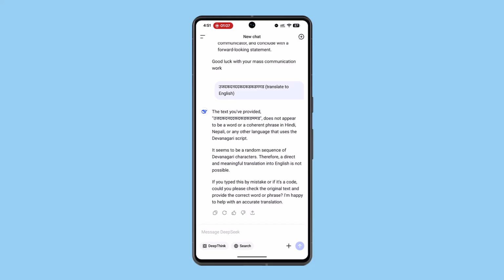How To Use Deepseek For Translations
DeepSeek offers a simple and efficient way to perform text translation directly through its chat interface or mobile/desktop application. While it is not a dedicated translation app like Google Translate or DeepL, DeepSeek can handle multilingual text translation effectively using its AI-driven language model. This makes it a useful tool for students, travelers, researchers, and professionals who need quick translations in various formats.

and log in or create an account. You can also download the DeepSeek mobile or desktop app if you prefer to work outside of the browser. Once you're inside the platform, you'll be directed to a chat-based interface where you can paste or type the text you wish to translate.

To use DeepSeek for translation, simply enter your text followed by a bracket indicating the target language. For example: "Hello, how are you? [Spanish]". This helps DeepSeek understand that the original text should be translated into Spanish. Once entered, click the arrow icon to send your request. The translation will appear shortly in the response field.

For longer text or documents, you can use the file upload option. Click the plus (+) icon located at the bottom-right corner of the interface, then choose your file type—document, image, or text. If it's a supported file (like .docx or .pdf), DeepSeek can extract and translate the content. For image files with text, OCR (optical character recognition) capabilities may be used, though results can vary depending on the quality of the image.

While DeepSeek is useful for translating common phrases, paragraphs, and even documents, it’s recommended to double-check technical or domain-specific content for accuracy. Since the model is conversational, it can also handle follow-up instructions like “translate only the first paragraph” or “make it formal.”

Timestamps:
0:00 Introduction
0:03 Accessing DeepSeek for translation
0:25 Using prompts to translate text
0:56 Uploading documents for translation
1:10 Conclusion